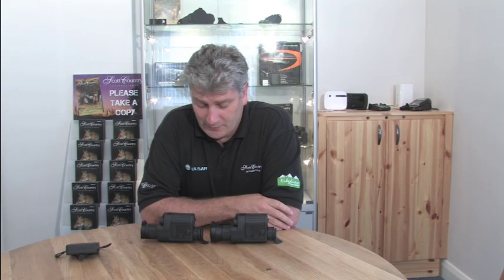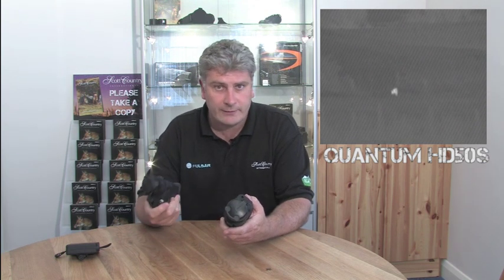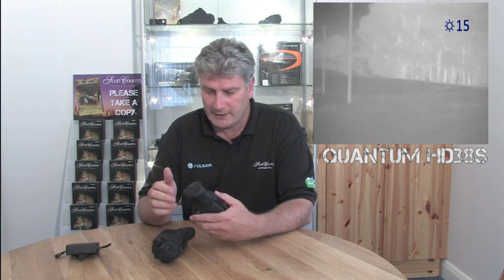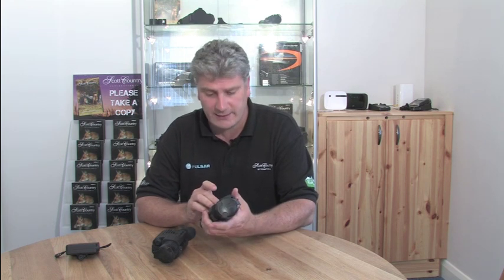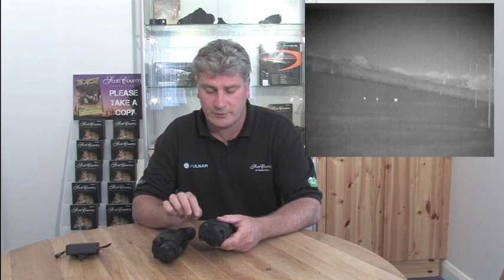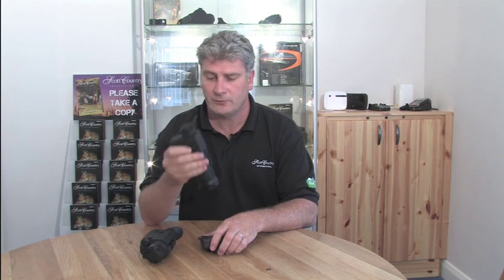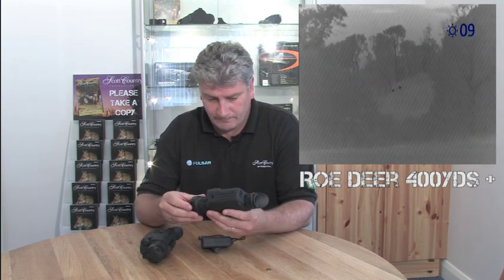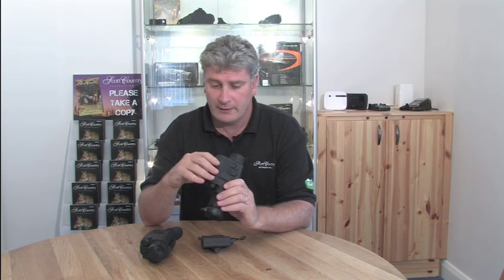The Night Vision Show - Episode 10 Using the new Pulsar Quantum Thermal Imagers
In this months episode of The Night Vision Show we test the new Pulsar Quantum HD50S hand held thermal imager, alongside the current market leader the Pulsar Quantum HD38S.

Offering 1200m detection, compared to 950m with the HD38S, the new Quantum HD50S is perfect for wildlife observation, deer stalking, security, surveillance, and for spotting when foxing at night.

With the ability to detect a heat signature day or night, unimpeded by grass, foliage or adverse weather, the new hand held thermal devices from Pulsar really do give you the advantage in the field.

In this episode Cowan and Keith head to the hills in SW Scotland, capturing stunning thermal footage of bats, deer, geese and rabbits plus lots more.